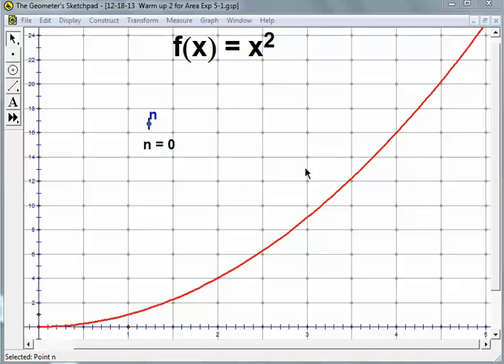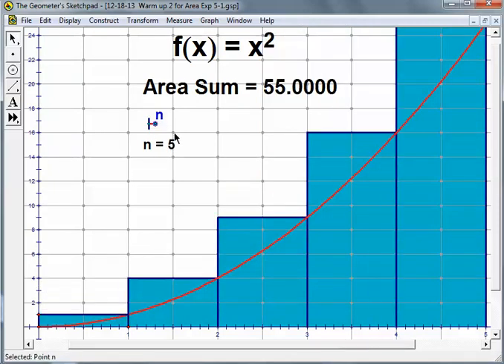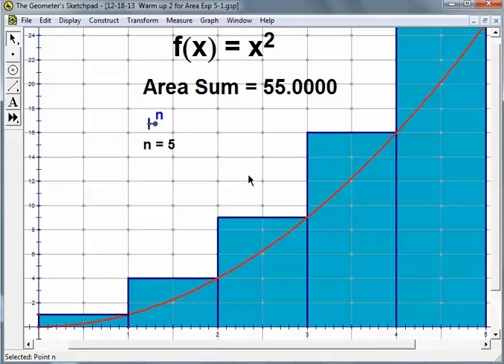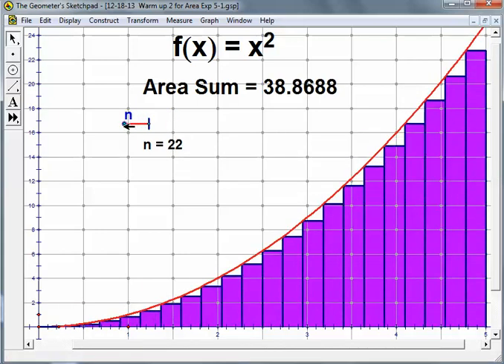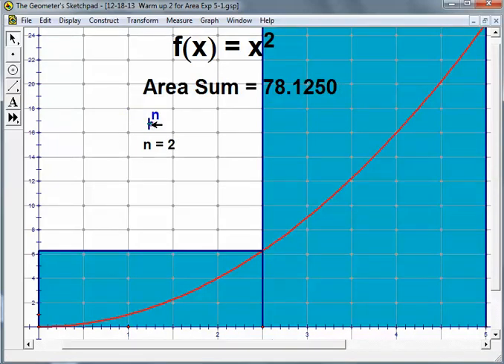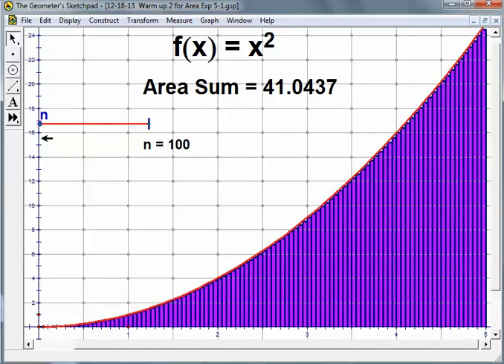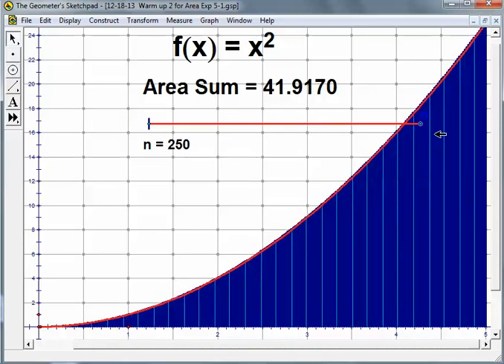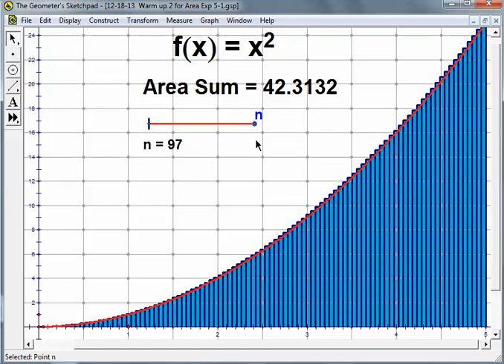More rectangles are better; main idea